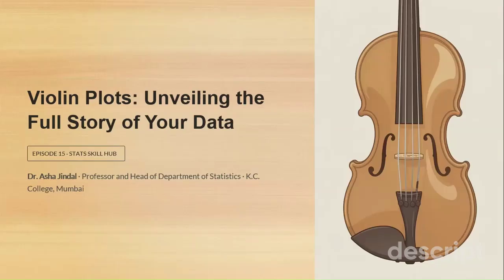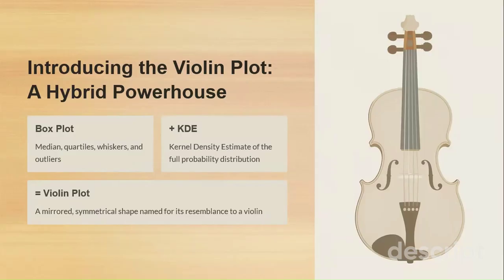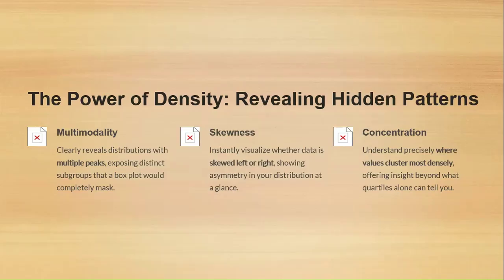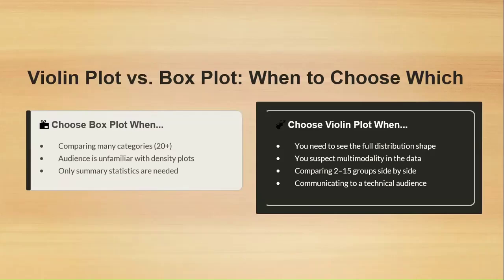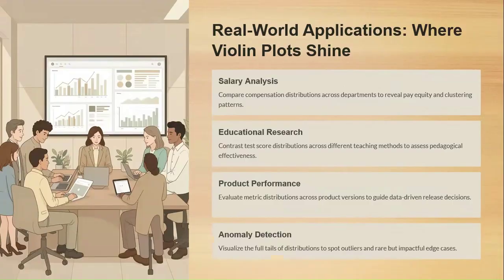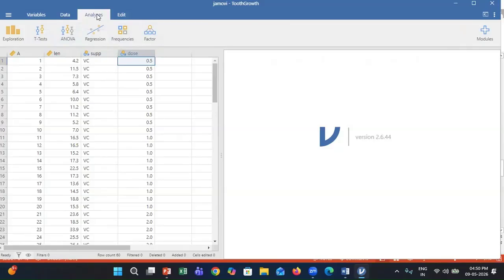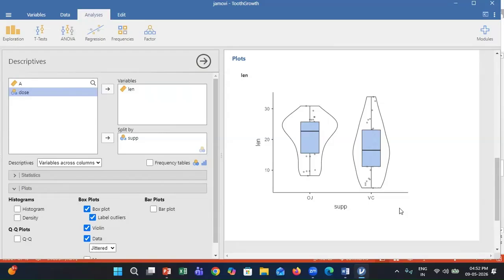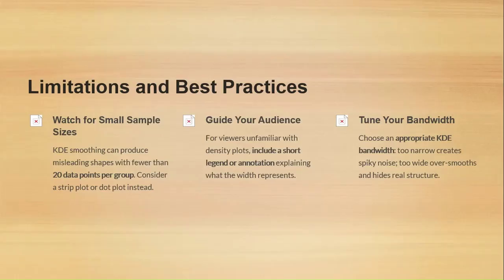Violin Plots: Unveiling the Full Story of Your Data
Want to go beyond basic box plots and truly understand your data? In this video, we explore **Violin Plots** — one of the most powerful data visualization tools in statistics and data science. Learn how violin plots combine the strengths of box plots and density plots to reveal the full distribution of your data.
Topics covered:

* What a violin plot is
* How to read violin plots
* Differences between box plots and violin plots
* Real-world examples in data analysis
* Why data scientists love violin plots
* Tips for interpreting data distributions effectively
Whether you're a student, data analyst, researcher, or aspiring data scientist, this tutorial will help you visualize data like a pro.
📊 Perfect for:

* Statistics Learners
* Python & R Visualization